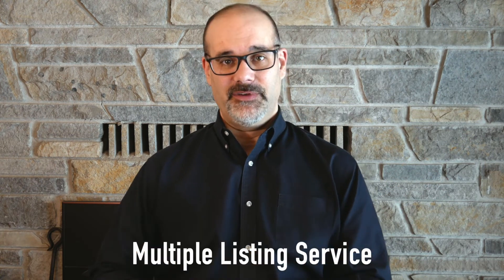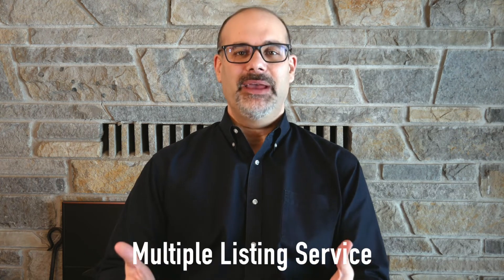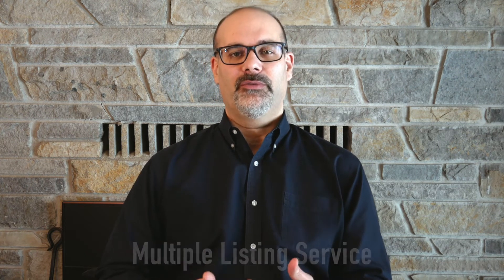Northern Real Estate Tips: Tip Tuesday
Have you ever wondered what MLS stands for? Today Shawn will explain what the MLS is and why it is so useful to real estate agents.